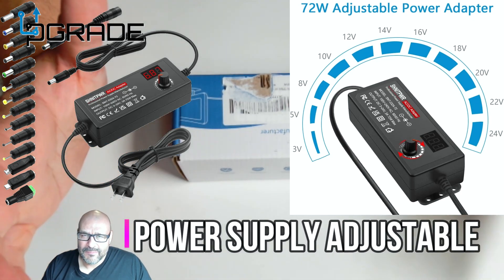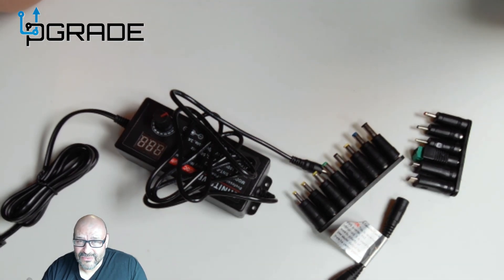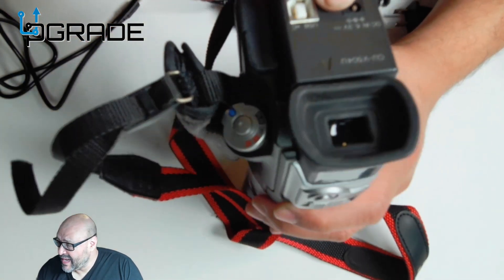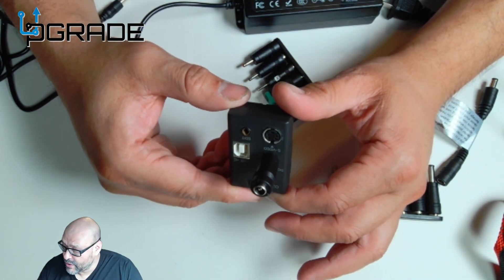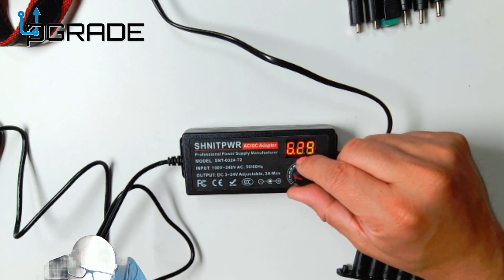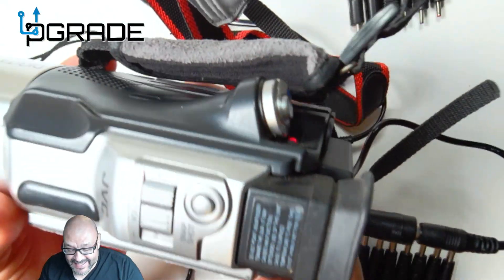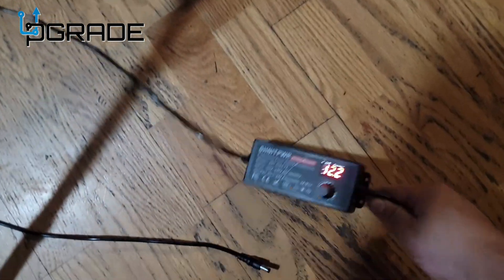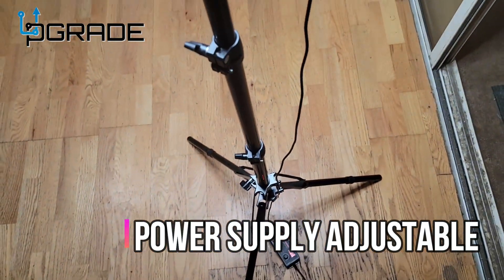Power Supply Adjustable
SHNITPWR 3V ~ 24V 3A 72W Power Supply Adjustable DC 3V 5V 6V 9V 12V 15V 16V 18V 19V 20V 24V Variable Universal AC/DC Adapter 100V-240V AC to DC Converter with 14 Tips 5.5x2.5mm 4.0x1.7mm 3.5x1.35mm